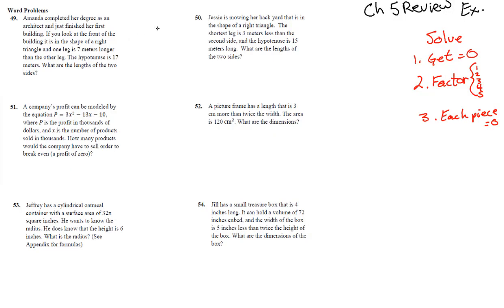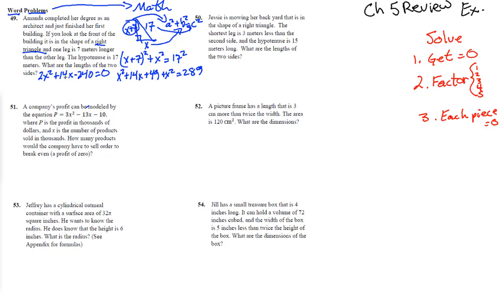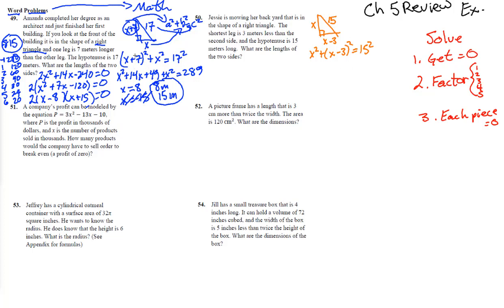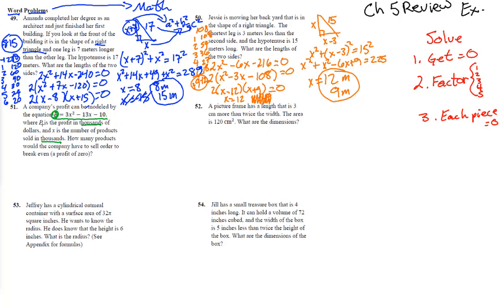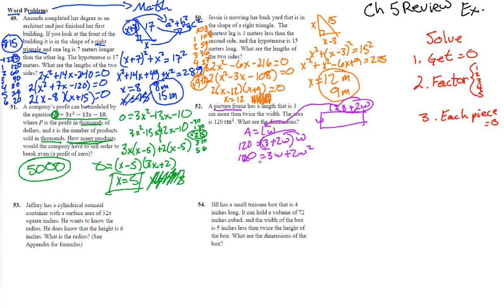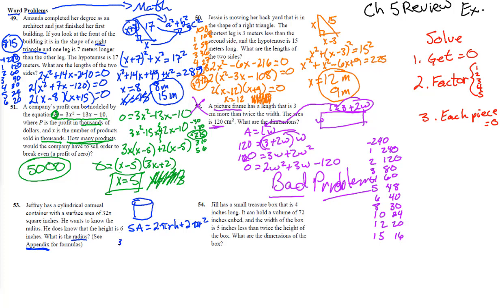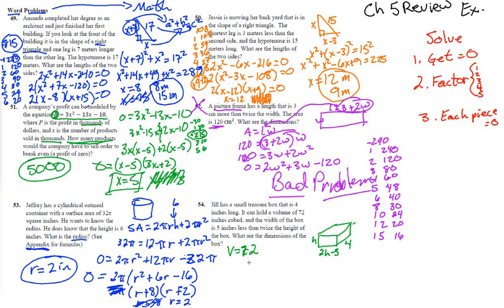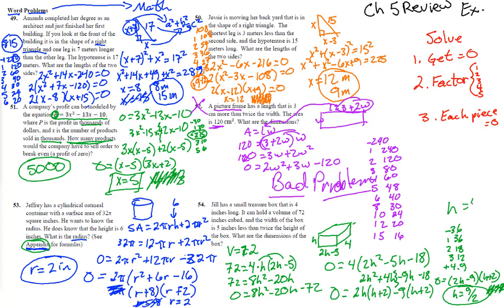101 5Rev Solutions 49-54